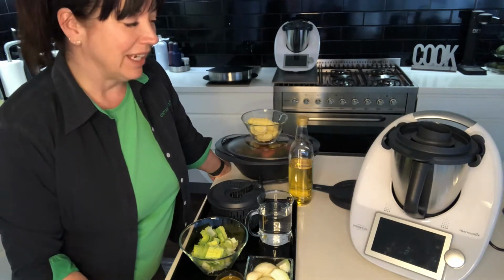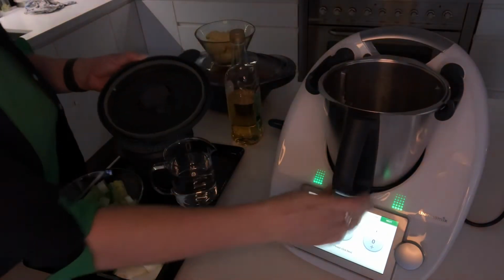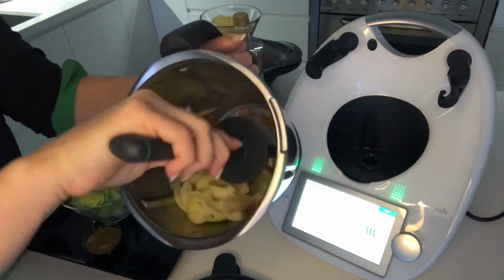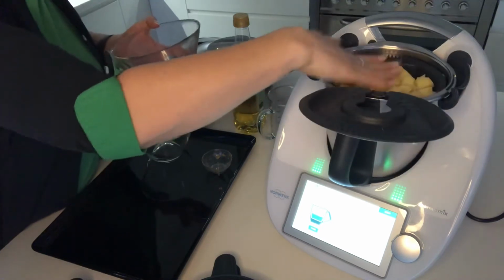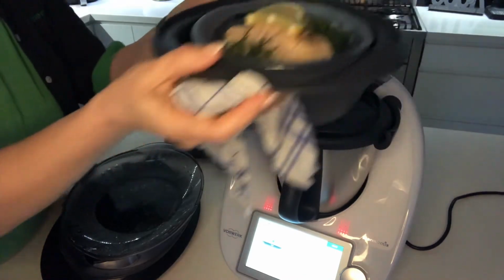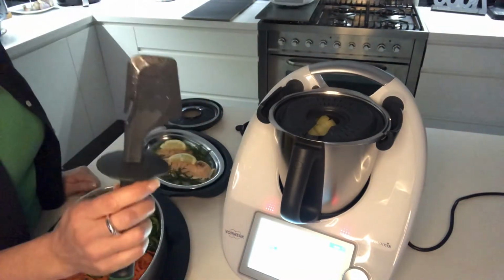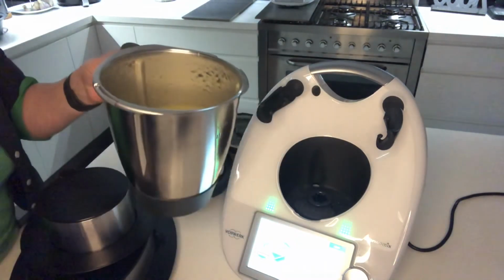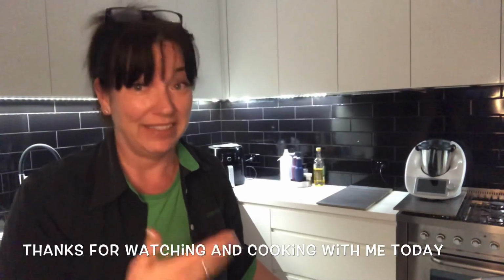Cook with me - Salmon Velute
Long time favourite - multi layered cooking in the Thermomix.

Restaurant quality food made at home, completely from scratch in less than 30 minutes. What’s not to like about that?

Please always follow the on screen safety instructions and refer for further information.